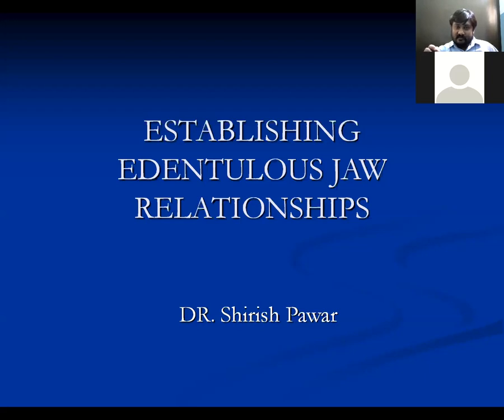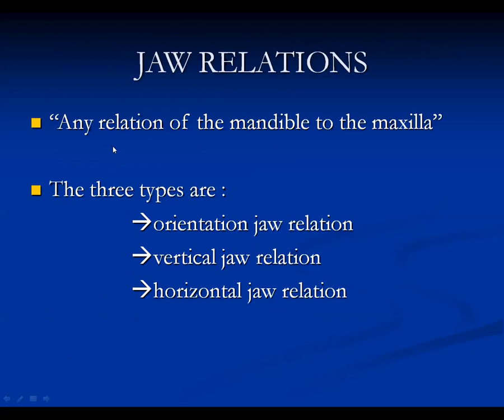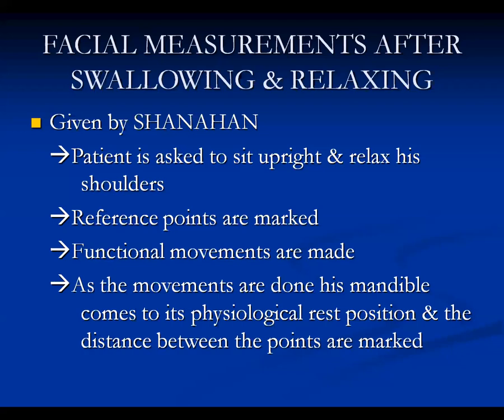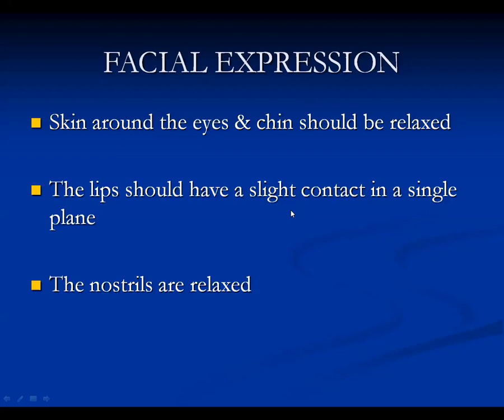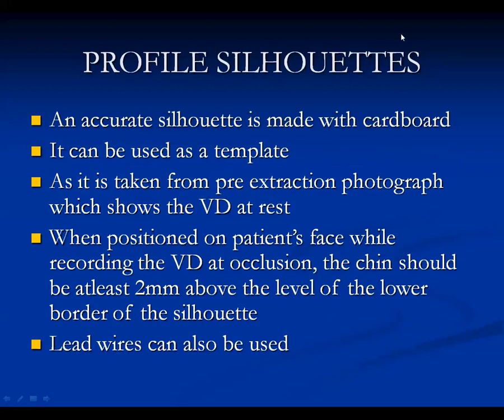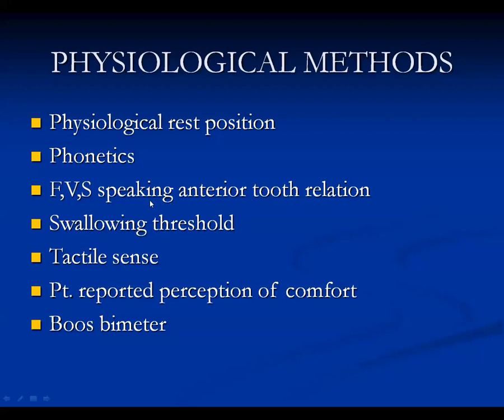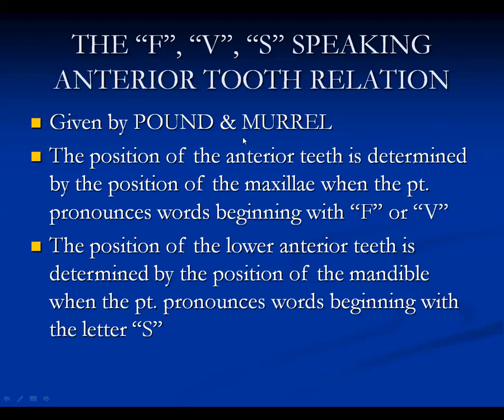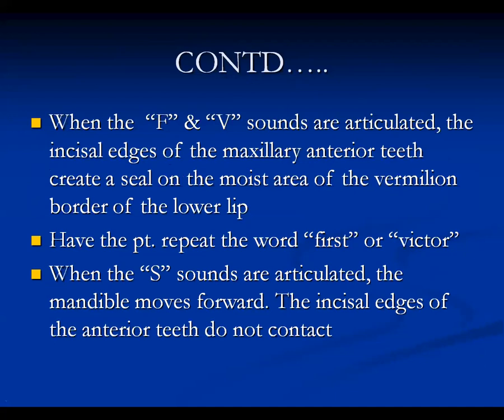Establishing Edentuleus Jaw Relation Ships